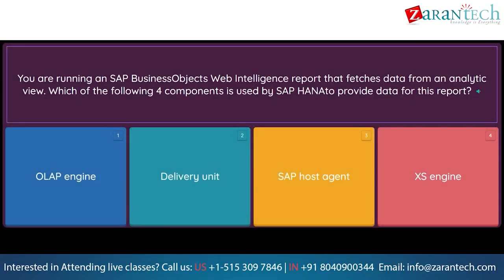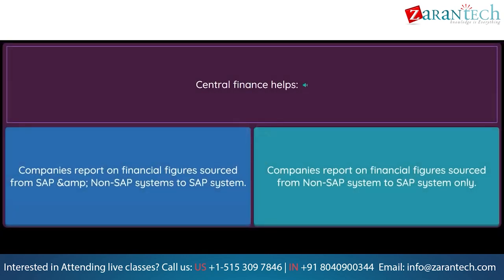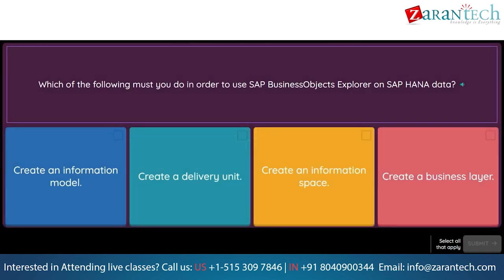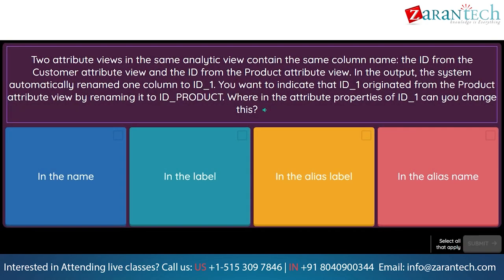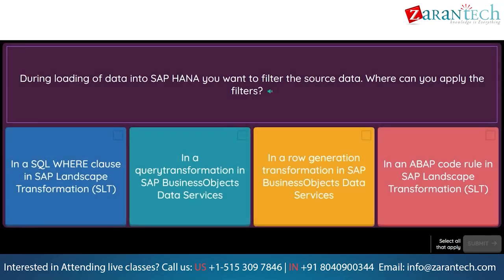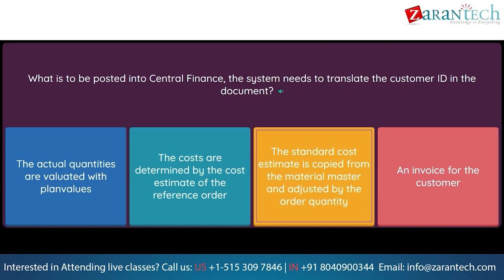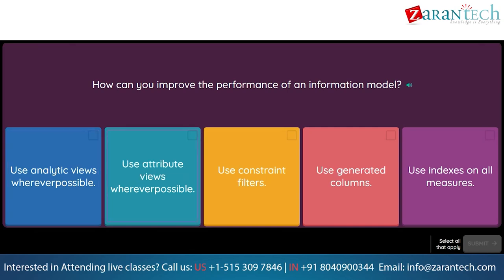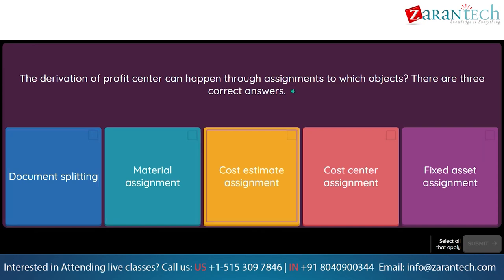C_S4FCF_2020 - Central Finance in SAP S4HANA (152 Questions) | ZaranTech DotCom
C_S4FCF_2020 - Central Finance in SAP S4HANA (152 Questions) - Certification Dump.